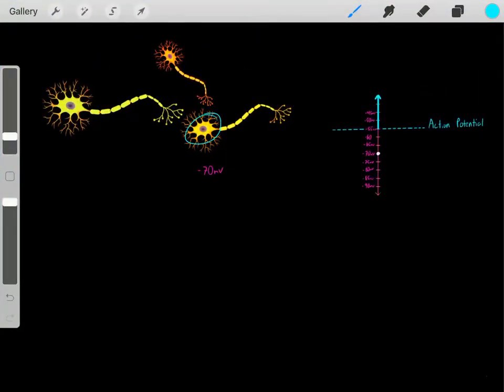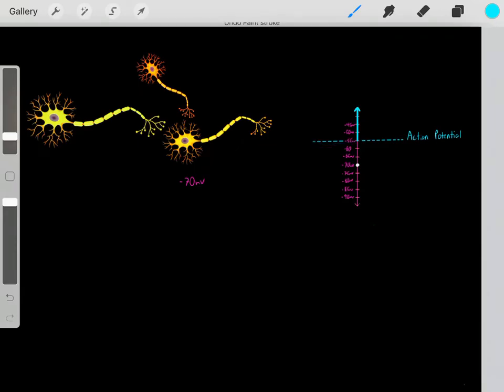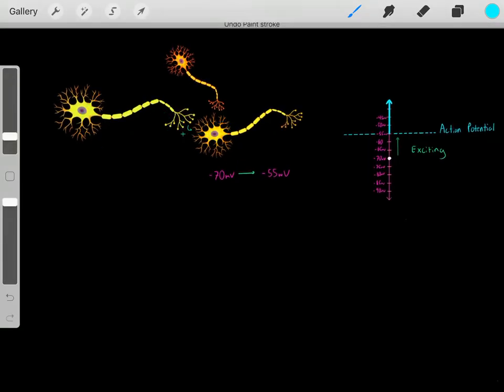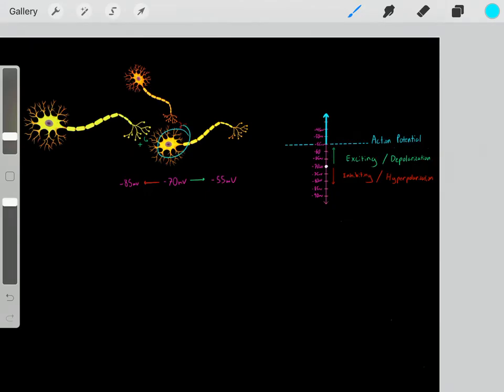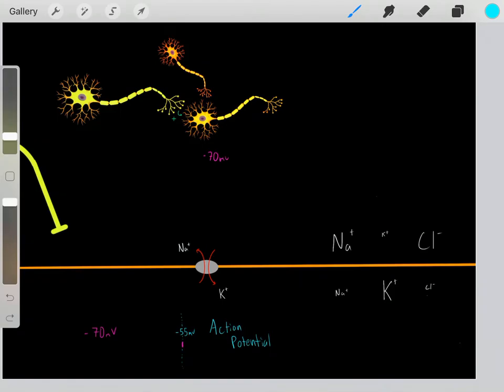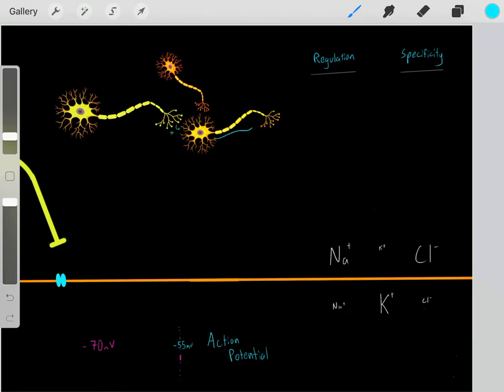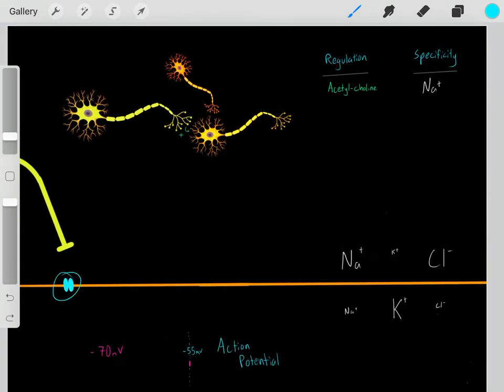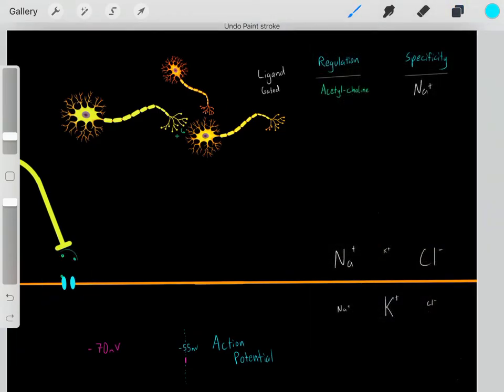Excitatory vs Inhibitory Neurotransmitters and Post Synaptic Potentials Triggering Action Potentials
Video on how Action Potentials are Propagated down an Axon